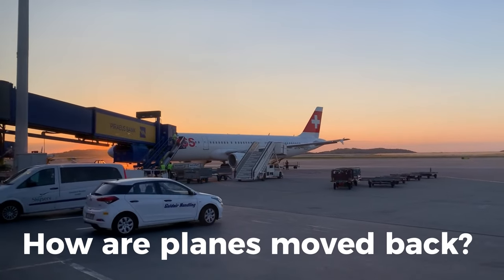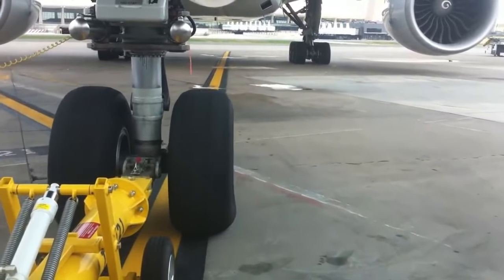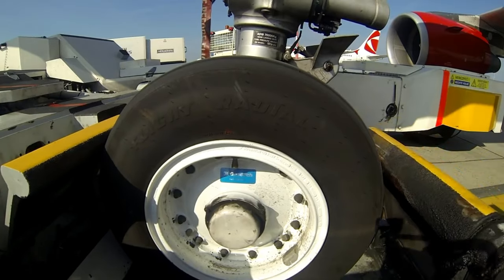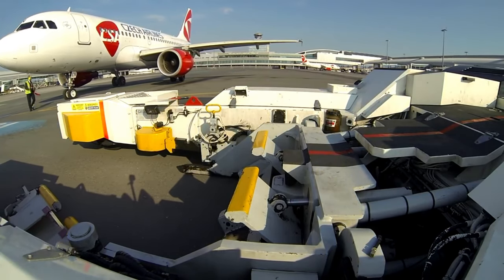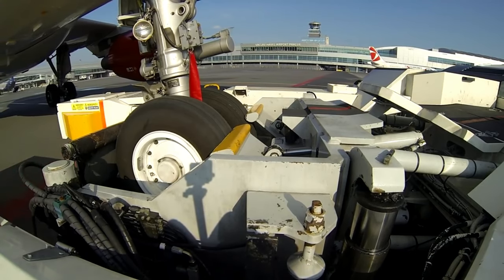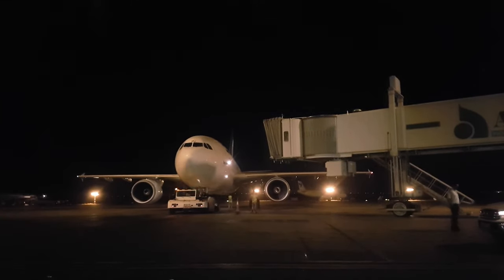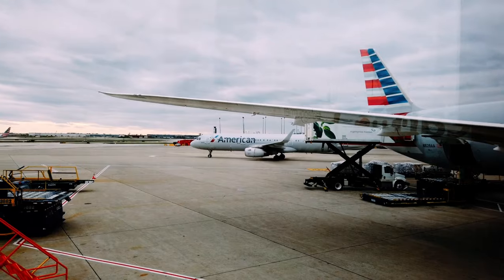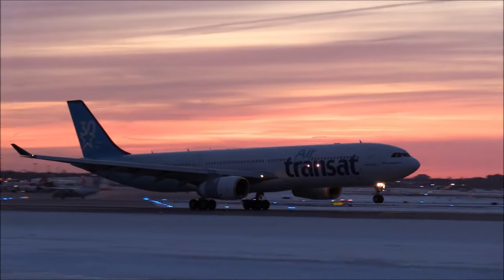How Do Planes Go Backwards on the Apron? Explained by Fly Andrey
In this video, Fly Andrey explains how planes are moved backwards on the apron using a pushback tug. We take a closer look at the ground crew's preparations and the tug operator's skillful maneuvering, as well as the important role these vehicles play in modern aviation. If you've ever wondered how planes are moved around on the ground, this video is for you. Join us as we explore the fascinating world of ground operations and gain a deeper appreciation for the unsung heroes of airport tarmac - pushback tugs.

🎮 Cockpit setup
TCA Sidestick Airbus Edition + Logitech G Saitek PRO Boeing Yoke + Logitech G Saitek PRO Flight Throttle Quadrant + TCA Thrustmaster Throttle Quadrant + Saitek Rudder Pedals

🖥️ PC Spec
CPU Intel I5-10600KF 4.1GHZ + CoolerMaster ML240L RGB V2 | ASROCK Z490 Steel Legend | 16Gb DDR4 3200 HyperX FURY | RTX 3080 F | M.2 Kingston 250GB + SSD Kingston 500GB + WD Blue 2TB HDD